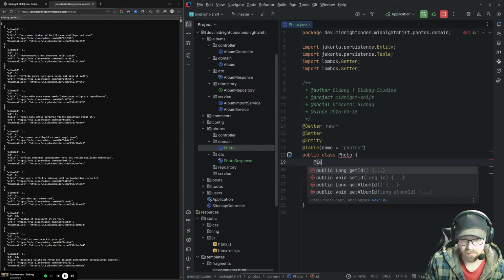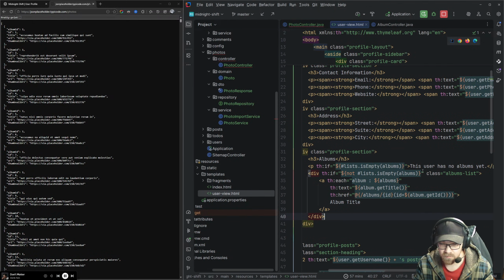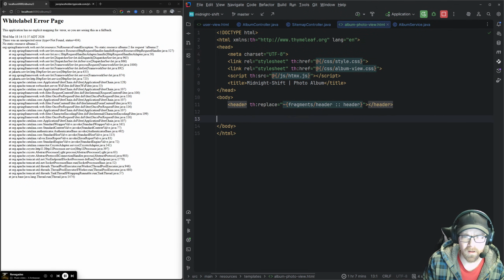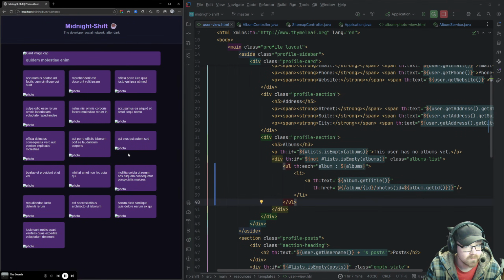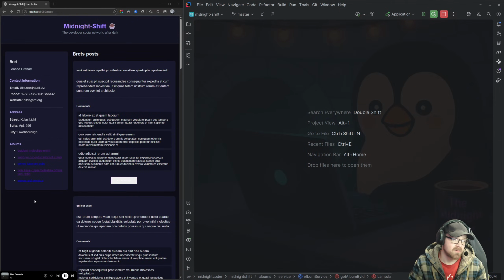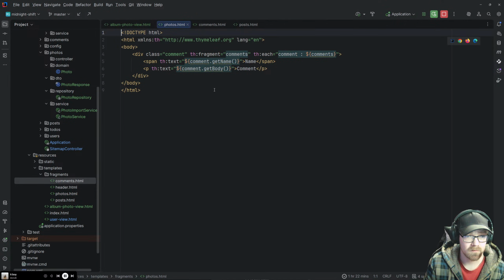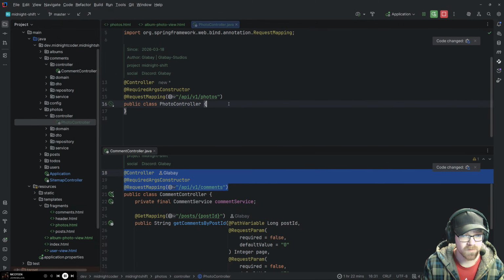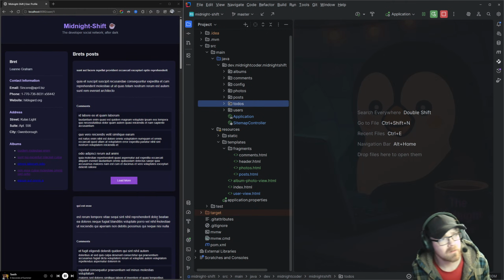Fake Social Network with Java, Spring Boot, Thymeleaf, HTMX and Coffee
Welcome to another Midnight Coder livestream 🌙☕

In this stream, we’re going to build a fake social platform called Midnight-Shift — a developer network for coders working the late shift. The goal is to demonstrate how a real Spring Boot application can consume an external API and render a dynamic social feed using Thymeleaf.

Instead of building a full backend from scratch, we’ll integrate with the JSONPlaceholder API to simulate real social data like users, posts, and comments. This lets us focus on application structure, templating, and UI rendering.

By the end of the stream, we’ll have a working social feed that includes posts, comments, and a clean centered layout — all powered by Spring Boot and Thymeleaf.

If you're learning Java, Spring Boot, or server-side rendering, this is a great project to follow along with.

What We'll Build:
💻 A Spring Boot web application
📝 A developer-style social feed
👤 User and post data from an external API
💬 Comments rendered under posts
🌙 A Midnight-Shift themed UI using Thymeleaf and CSS